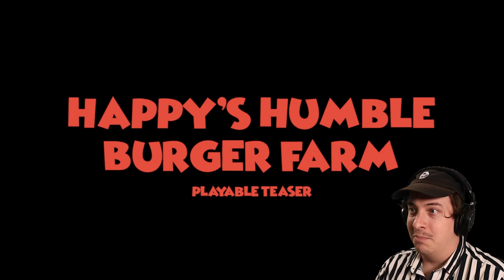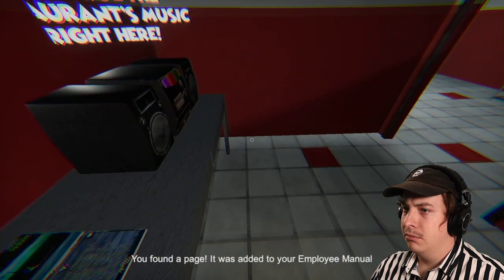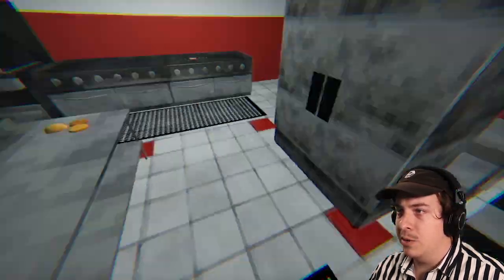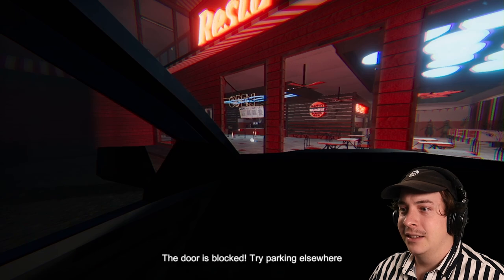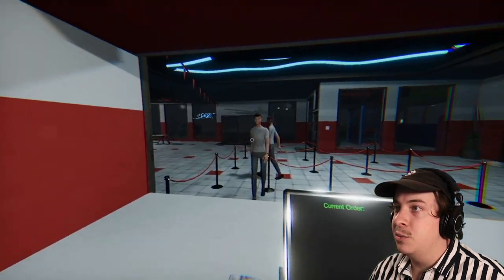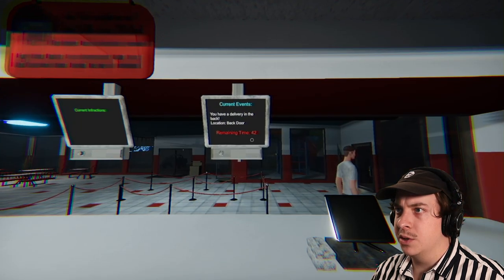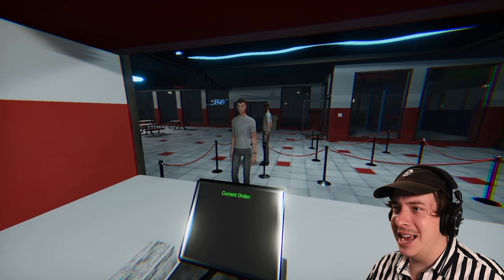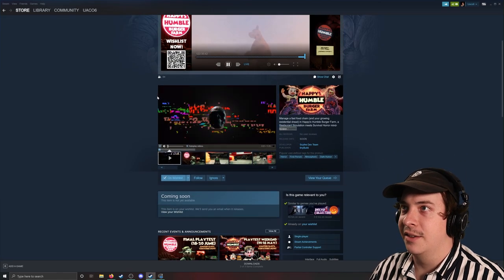FOOD SERVICE IS A NIGHTMARE | Happys Humble Burger Farm - Demo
Burger flipping is such a drag... but this terrifying world just might be worse.